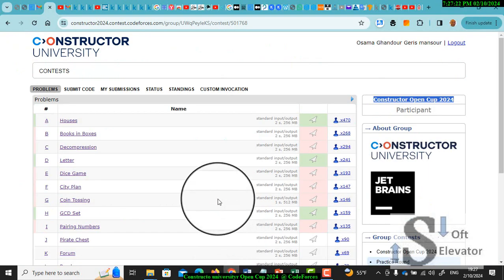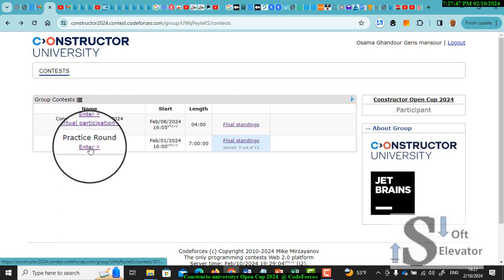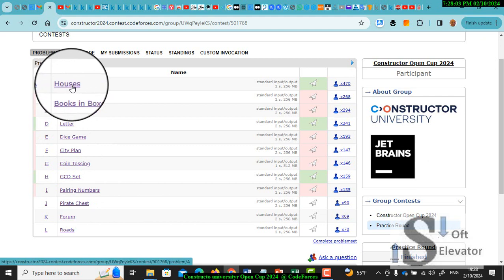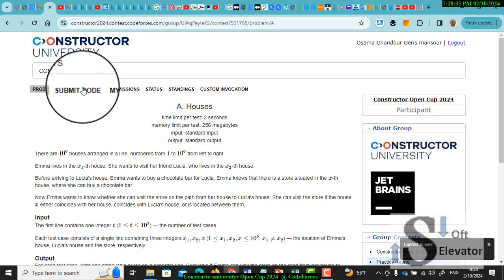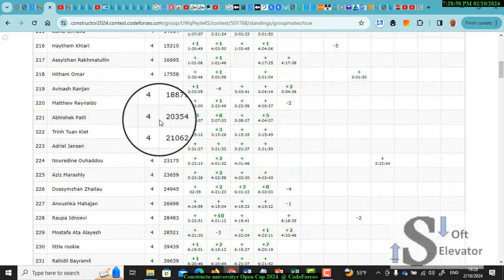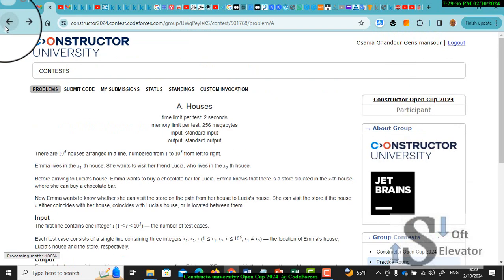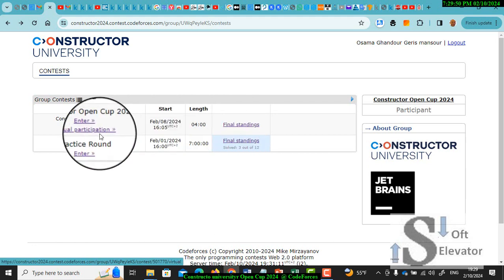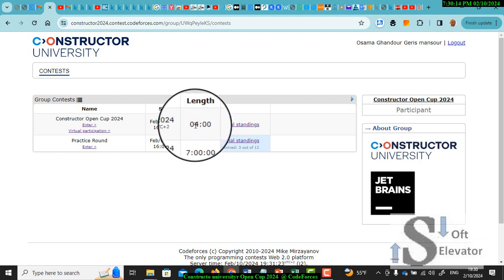Constructor univ Open Cup 2024 @ CodeForces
خمسة جامعات كندية يمكنك الدراسة فيها   البكالوريوس و الدراسات العليا مجانًا دون رسوم دراسية عام 2024
قائمة بالجامعات  التى فتحت ابواب المنح المجانية حتى الان في مصر للطلبة ثانوية عامة لعام  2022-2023

2- مؤسسة مصر الخير ( بتقدم منح لـ 8 جامعات كل سنة )
4- جامعة بدر فى مدينة بدر بالقاهرة  ( فاتحة حاليا ) و لها فرع فى اسيوط بالهضبة

تروسكو هي منصة الكترونية تضم مئات الفرص الشهرية المتاحة في جميع أنحاء العالم من المنح الدراسية

How to apply to overview TOFAS math International Online Exam overview link of TOFAS math Int. Exam.

الكل يُجمع علي أهمية الدراسة في الخارج ودور المنح في تغيير حياة الاشخاص للأحسن لكن هناك الكثير ممن فقدوا الأمل، لنحيي الأمل مجددًا.

المنح | سافر و اتعلم ببلاش و خد شهادة و فلوس كمان
اسهل طريقة للحصول على منح دراسية مجانية ممولة بالكامل للدراسة في الخارج
اشياء للحصول علي قبول في اي منحة دراسية
كيف تحصل على منحة من أي جامعة بالعالم؟
ازاي تضمن القبول في المنح الدراسيه | كام نسبه قبولك في المنحه الدراسيه ؟
أكبر 5 أخطاء ارتكبتهم أثناء التقديم على منحة || خبرات منح
ما هو الوقت المناسب للتقديم علي المنح الدراسيه ؟

( منح جامعات قطر المجانية 2023 ( منح دراسية مجانية.

منحة ممتازة جدا في استراليا والتي بها رسوم الدراسة مجانا و السكن الجامعي و توفير راتب سنوي 37 الف دولار  لتغطية تكاليف والمعيشة  و تذاكر الطيران من بلدك الي استراليا و تأمين طبي و ومميزات اخري  ولا تحتاج شهاده لغه بشكل الزامي عند التقديم ومتاح بها تخصصات كثيره جدا من تخصصات علمية و أدبية والطب والهندسة وغيره  وليس بها حد أقصي للعمر

ممكن ايضا تتعرف علي خدماتنا الاضافية حيث نحن ايضا نوفر منح مضمونة القبول في الصين 100% ونوفر خدمة التقديم لاي منحة انت تريد بشكل احترافي وخدمة تجهيز الاوراق وخطابات دعوة لامريكا واوروبا وكندا واستراليا وخدمة فرص العمل  وخدمة الاقامة والجنسية في البرازيل المضمونة وخدمة عقود عمل مضمونة في اوروبا

الدراسة فى كندا
الدراسة فى أمريكا ,
الدراسة فى ألمانيا ,
الدراسة فى فرنسا ,
الدراسة فى انجلترا ,
الدراسة فى أوربا ,
الدراسة فى استراليا ,
 منحة الدراسة فى كندا  ,
منحة الدراسة فى أمريكا ,
منحة الدراسة فى ألمانيا ,
منحة الدراسة فى فرنسا ,
منحة الدراسة فى انجلترا ,
منحة الدراسة فى أوربا ,
منحة الدراسة فى استراليا ,

فرص المنح الدراسية ,
منحة دراسية داخل مصر ,
منحة دراسية خارج مصر ,
منح دراسية داخلية ,
منح دراسية خارجية ,
Scholarship ,
Scholarships ,
Scholarships inside Egypt ,
Scholarships outside Egypt ,